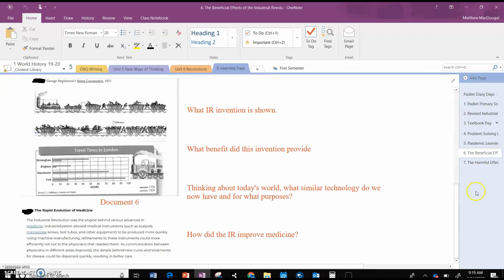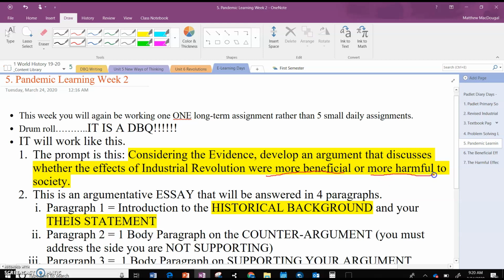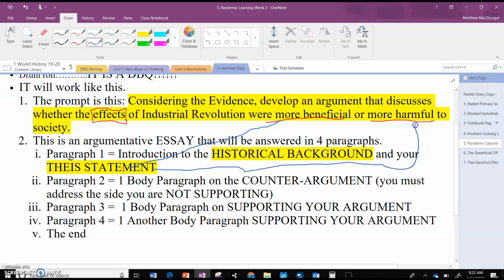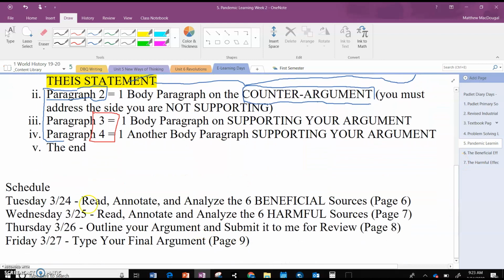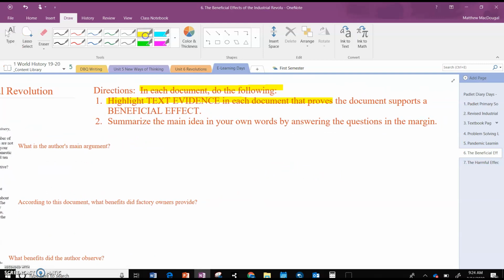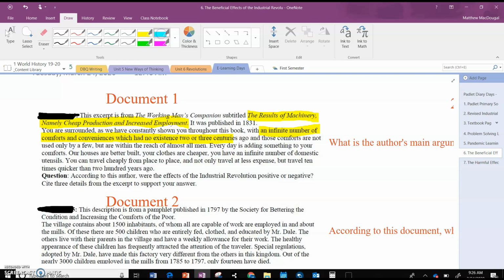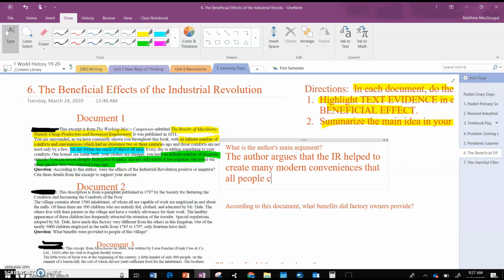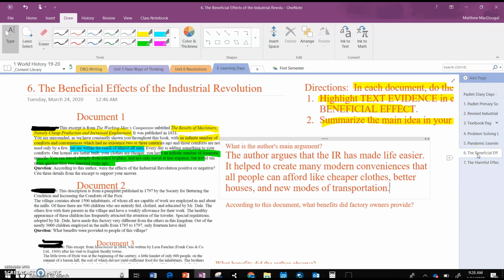How to get Started on the Industrial Revolution DBQ